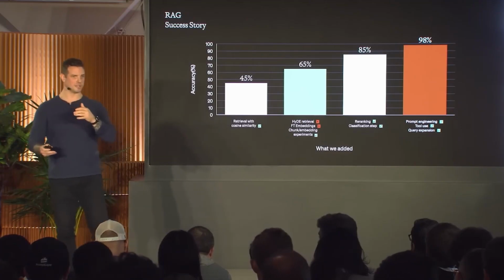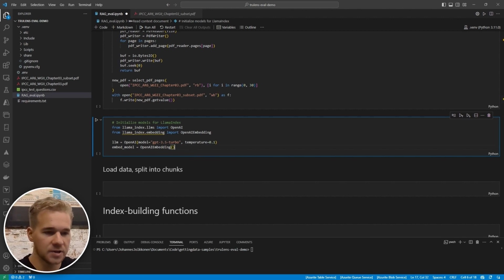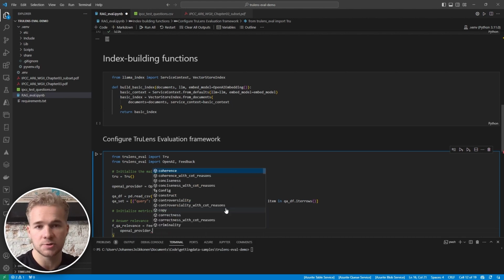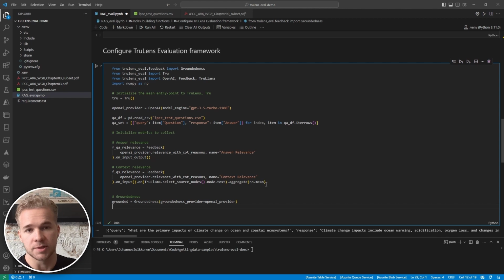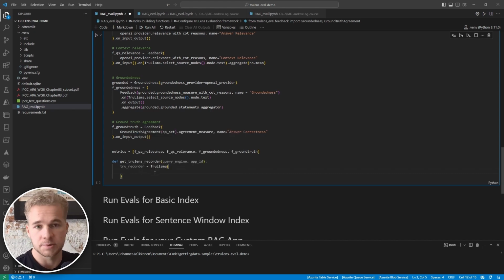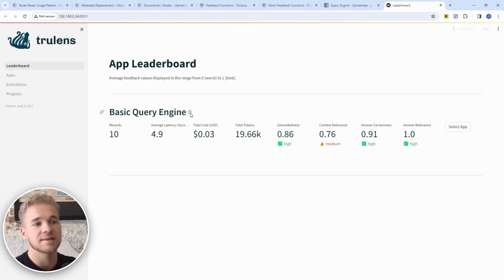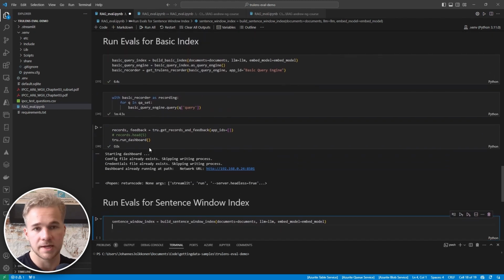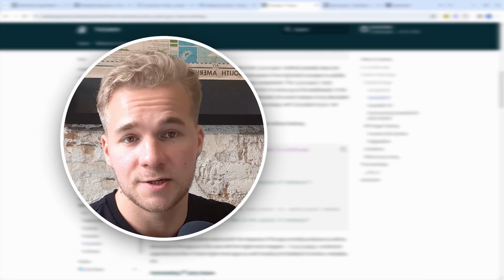Evaluate and Optimize RAG with TruLens (full tutorial)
Systematic evaluation is the key piece in taking your RAG-systems from just a cool demo into something that's actually useful for real people and businesses.

In this video, I show you how to get started using TruLens, an evaluation framework for this exact purpose. TruLens has been developed by TruEra, a well-established ML-monitoring company.

0:00 - Intro
3:32 - Tutorial starts
7:20 - Configuring TruLens
9:15 - Defining evaluation metrics
20:31 - Why I like LlamaIndex
22:42 - Visualize the results
24:49 - Optimizing RAG-performance
29:55 - Measuring improvement
31:11 - TruLens with your custom RAG